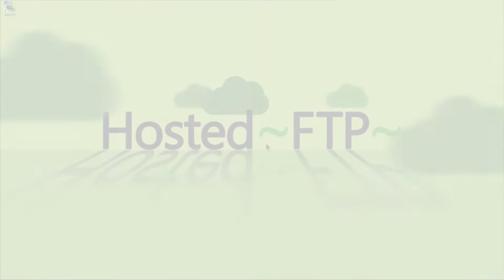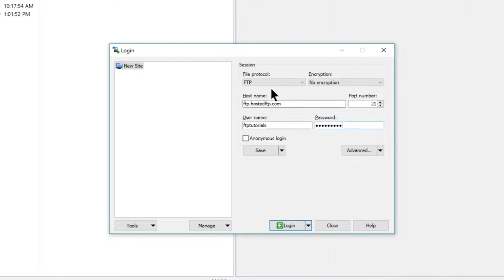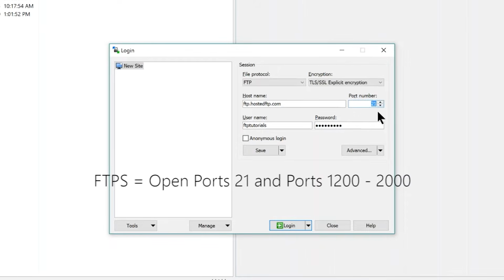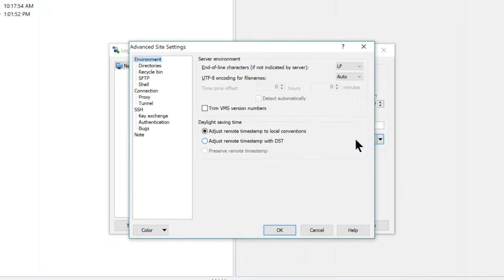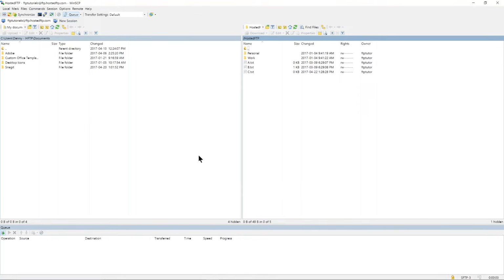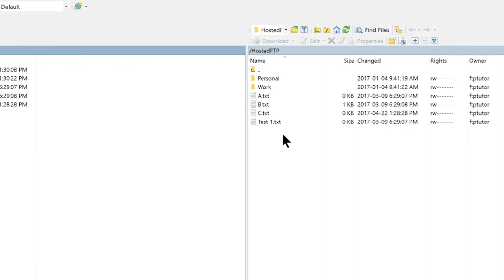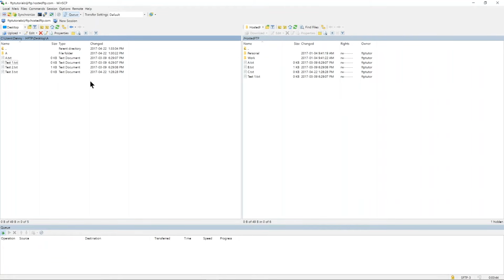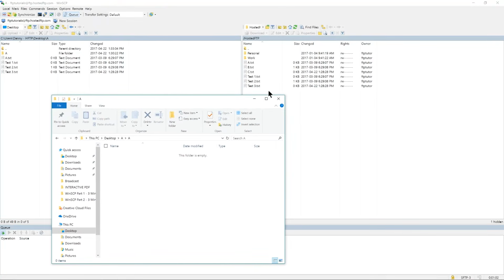WinSCP Tutorial - Connecting with FTP, FTPS, SFTP, uploading and downloading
In this WinSCP tutorial learn how to connect using FTP/FTPS/SFTP, upload and download files and folders. An intermediate guide to WinSCP.

Experience why thousands of companies have signed up with Hosted~FTP~. The most secure FTP in the Cloud, AWS integrated, and no throttle on transfer speed. Sign up for a free 21 day trial
Use our live chat to talk to a representative about your needs